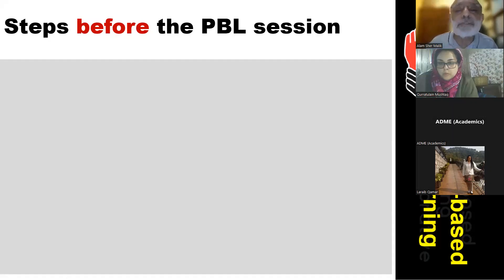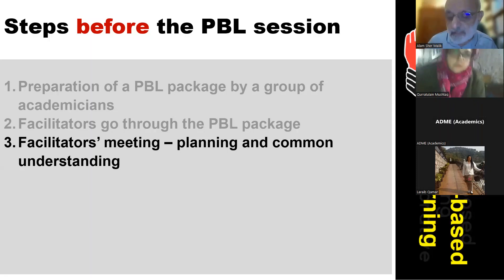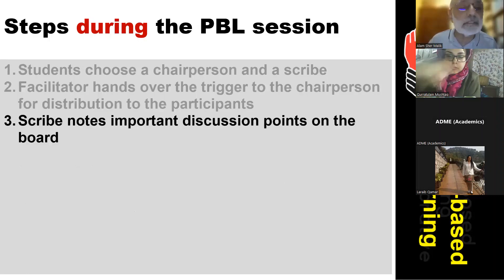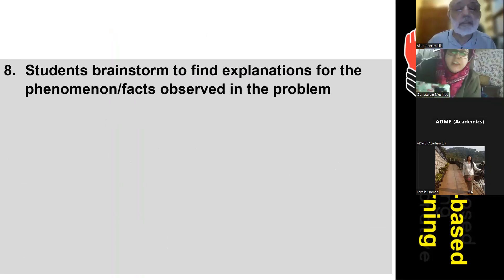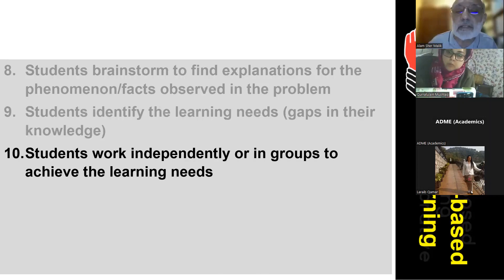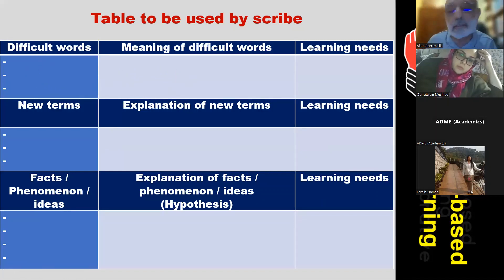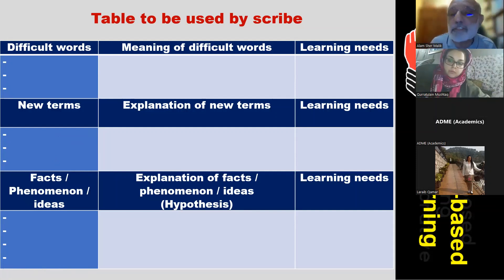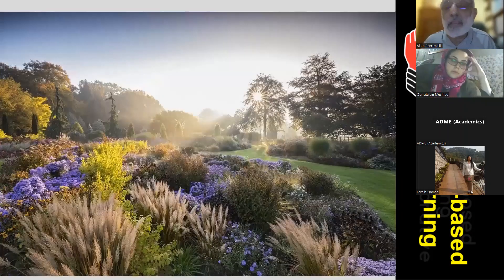MedEd ML6 - Steps of a PBL session - in English & Urdu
After going through this short video, you will be able to:
- Explain the steps of conducting a problem-based learning session.
- Conduct a problem-based learning session effectively and efficiently.